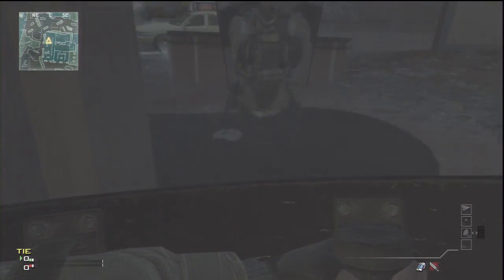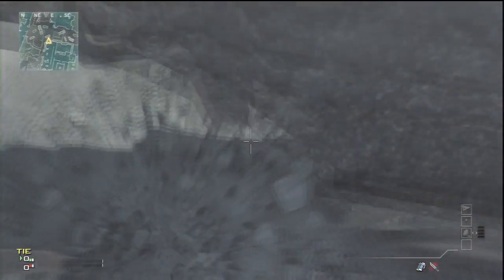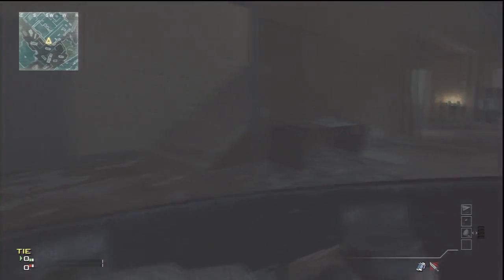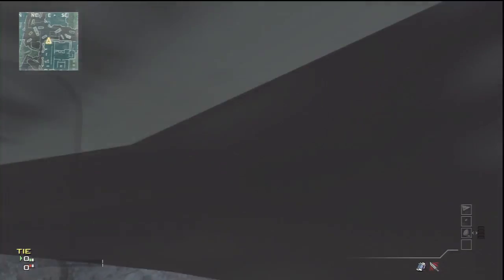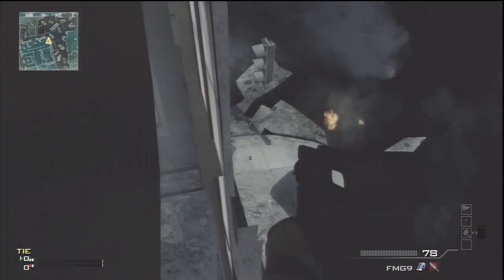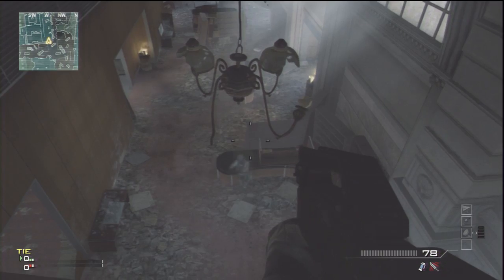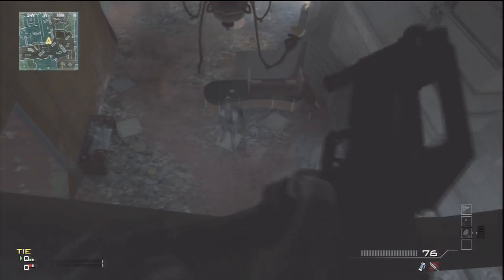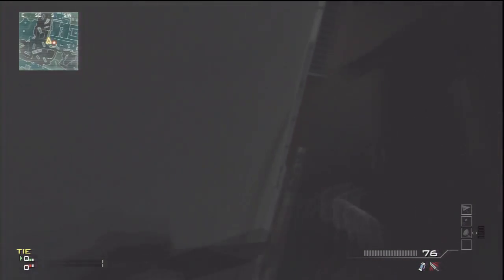MW3 *NEW* Wall Breach On Downturn Tutorial PS3,XBOX,PC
Wats up guys stig23100 here and today i am showing you a brand new Wall Breach On Downturn .